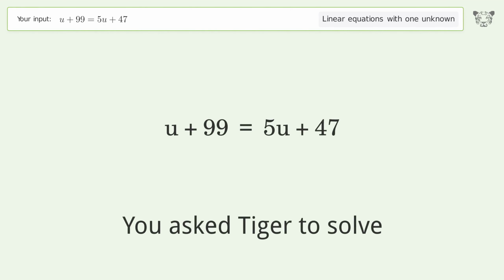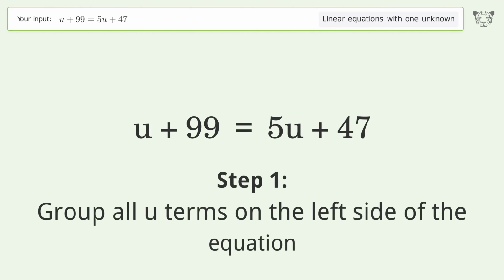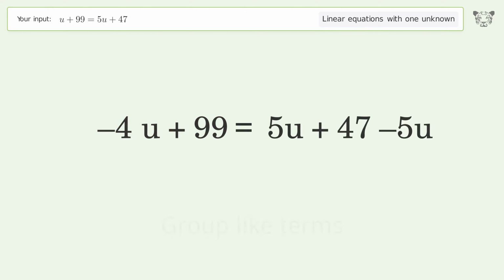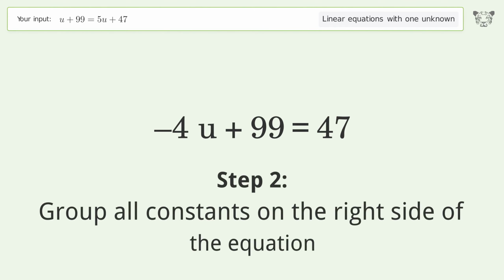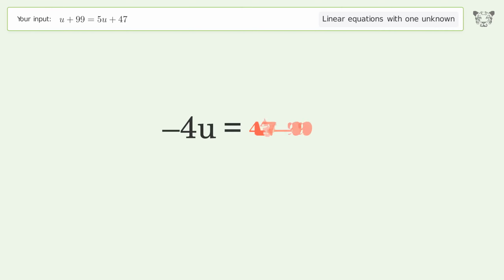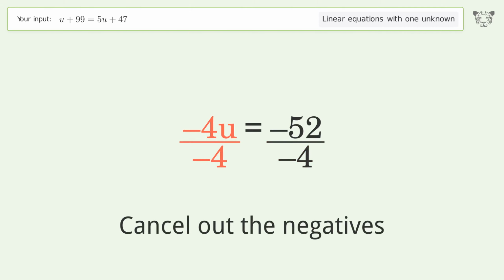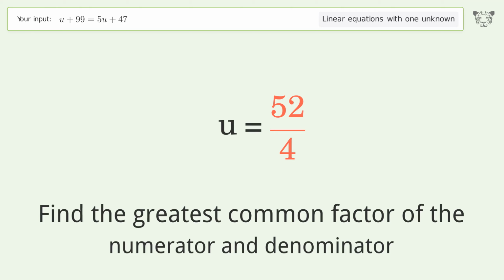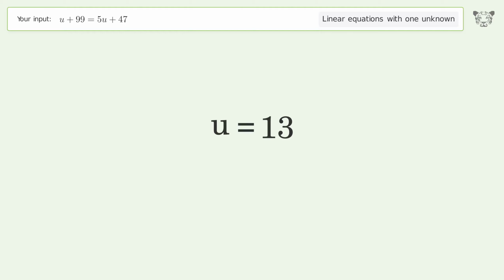Solve u+99=5u+47: Linear Equation Video Solution | Tiger Algebra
Struggling with u+99=5u+47? Watch our step-by-step video on Tiger Algebra to master this linear equation effortlessly. Also check out for more tips and tricks for dealing with linear equations with one unknown